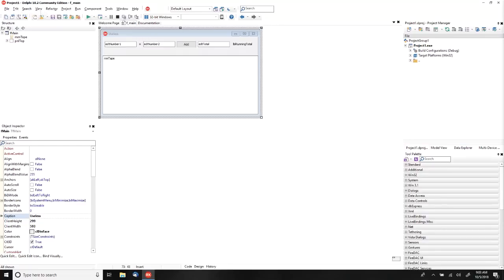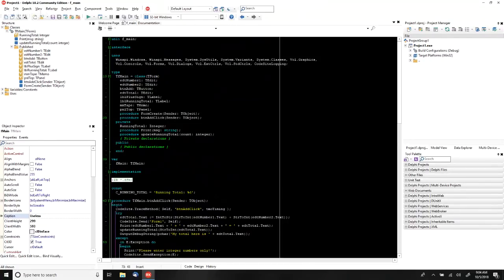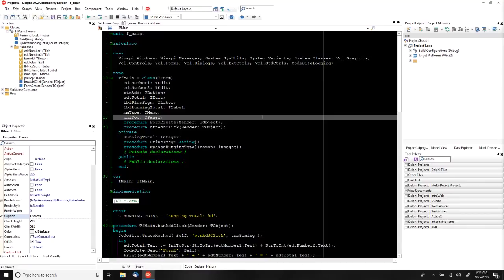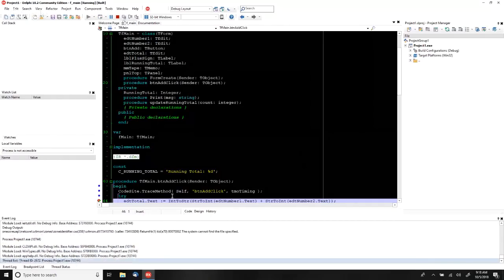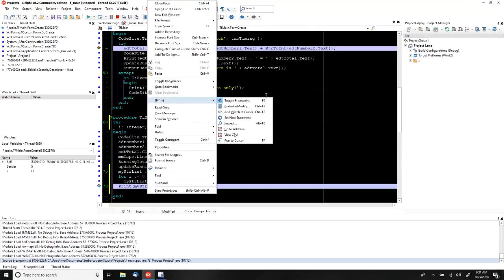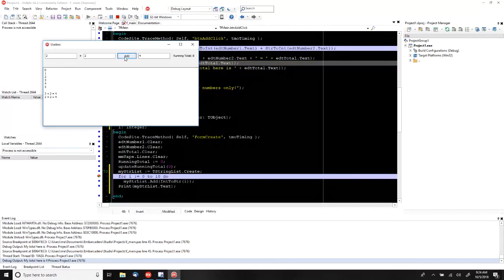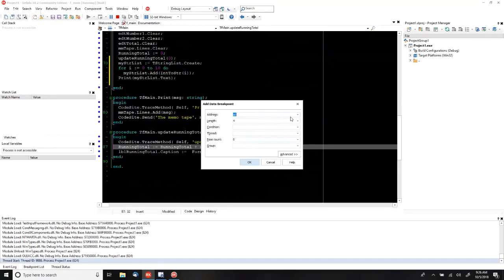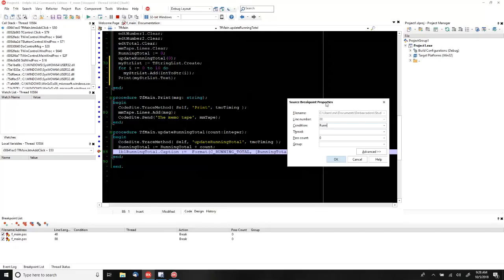Delphi CE Bootcamp Week 5 - Debugging - Live Q & A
Live Q & A with Alan Fletcher on Delphi Debugging